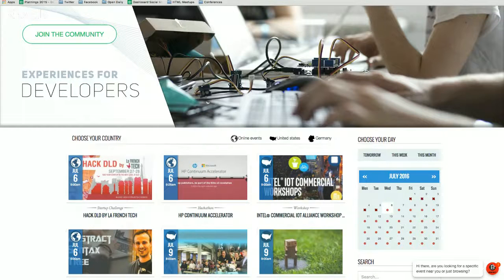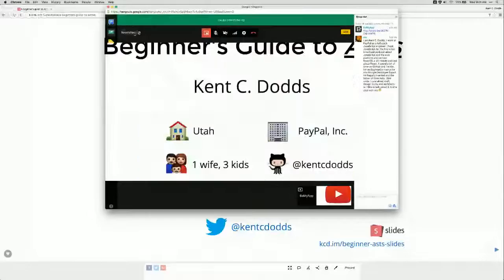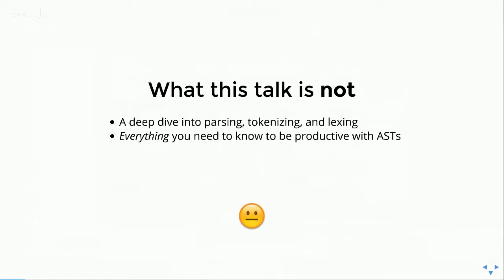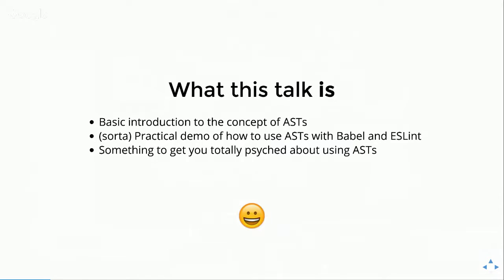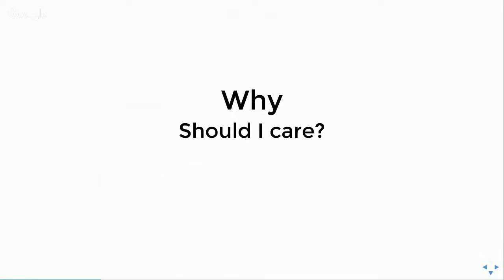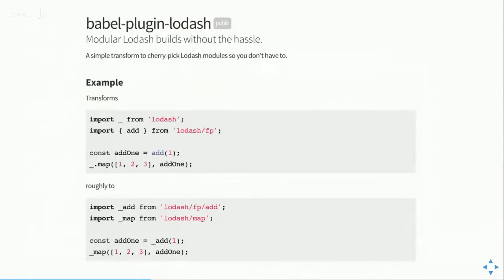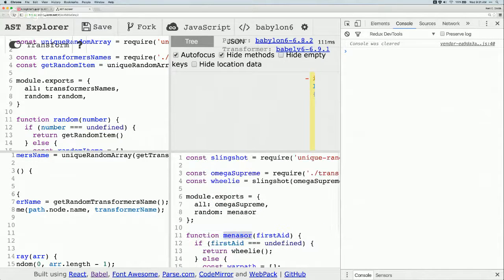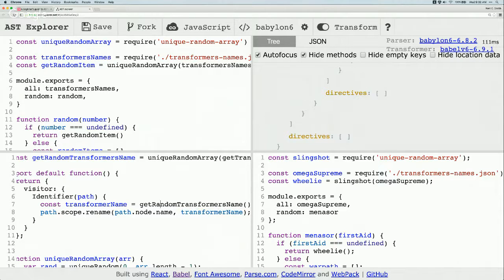Transform your code like Optimus Prime: ASTs for Beginners w/Kent C. Dodds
Transform your code like Optimus Prime: A beginner's guide to ASTs.

The Abstract Syntax Tree. It sounds a lot worse than it is. It’s actually quite simple and enables some powerful tools. BabelJS uses it to transform your code from ES.Next to ES5. ESLint uses it to lint your code. And with a knowledge of how it works, you can extend these and other tools to do some mind bustingly powerful things. Prepare to be amazed by ASTs!